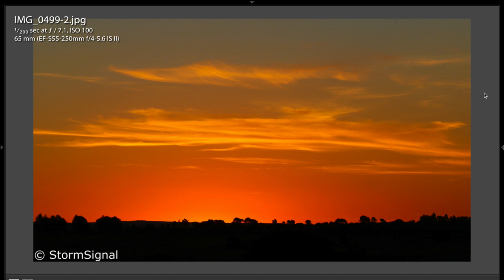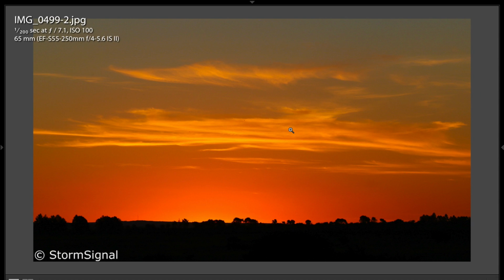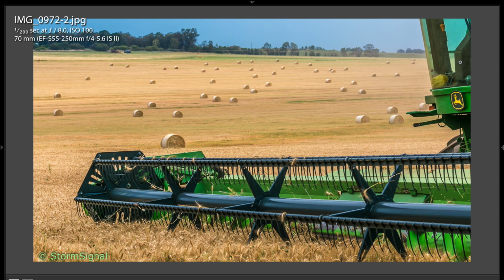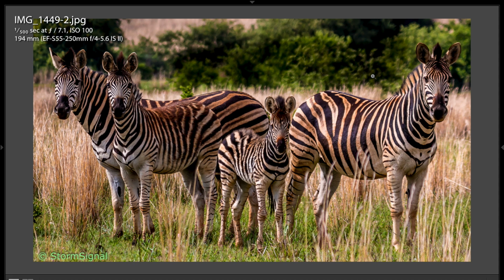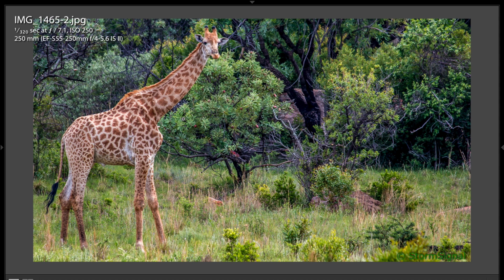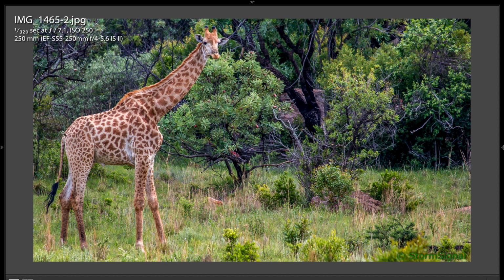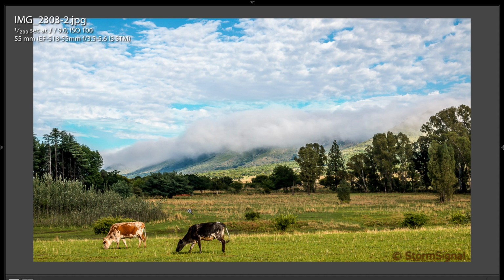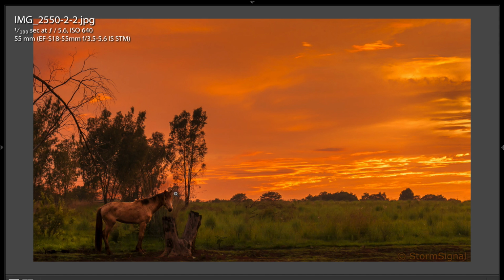Photo Critique - Episode 121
In this, Episode 121 of Photo Critiques, I critique the photography of Hans-Erik Arp

In this critique, I talk how when we blur the background behind the subject, it will help the subject stand out and pop out of the picture. In that discussion, I talk about how close the background is to the subject can dictate what f-stop you should utilize to effectively allow the subject to stand out yet still allow some detail in the background so it isn't in total blur. Photographers like to do this when we're photographing a strong subject in it's environment and we want to give the viewer an idea of what the environment looks like yet we don't want the subject to blend into the background.